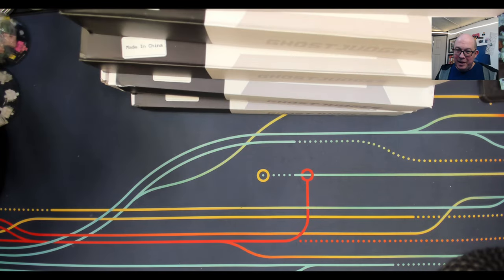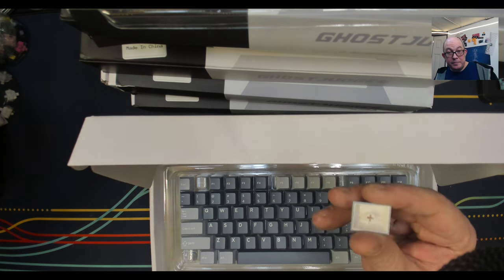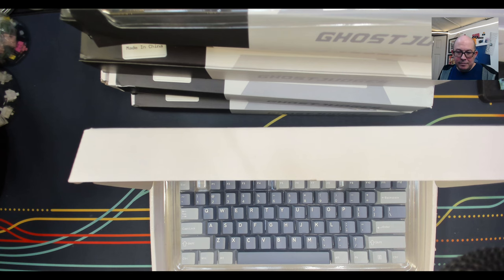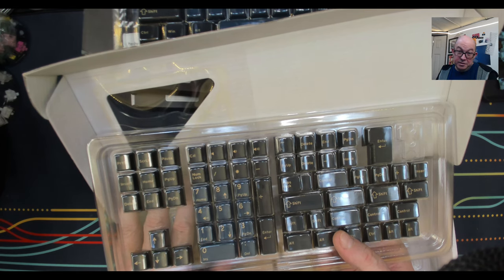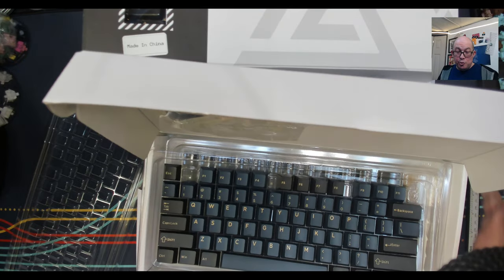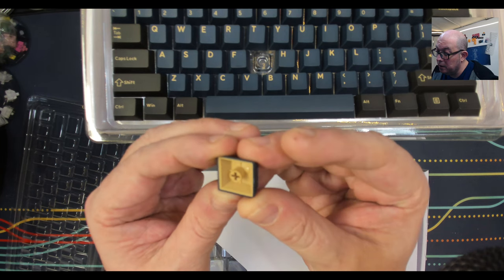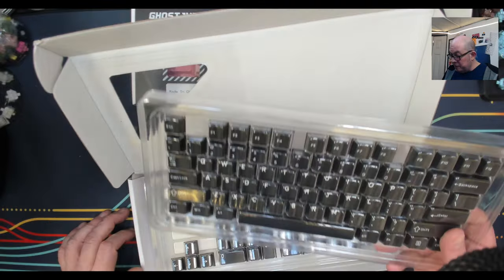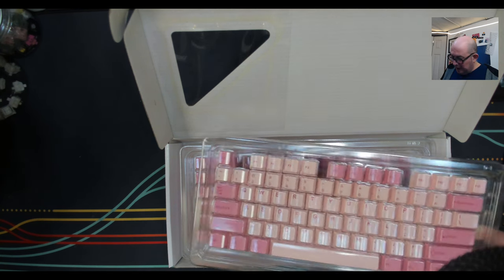Quick Review of Five Ghost Judges PBT Doubleshot in-stock keycap sets from KPRepublic + Cat Tax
(* These sets were sent to me as a courtesy by KPR in an exchange for an honest review)

Today I just do a quick overview of five keycap sets from KPRepublic Ghost Judges. I plan to use this in a new "Basics of Mechanical Keyboard" series I'm working on.

I was first introduced to these sets when I was sent WoB for the CSTC75 build and was quite taken with the quality, especially when considering the price; a great value proposition.

Switch and keycap Containers used in videos are Kittko Containers which can be purchased along with Gazzew switches from Pulling Keys